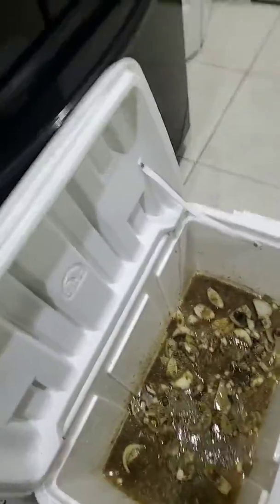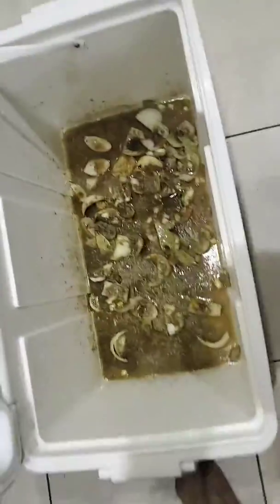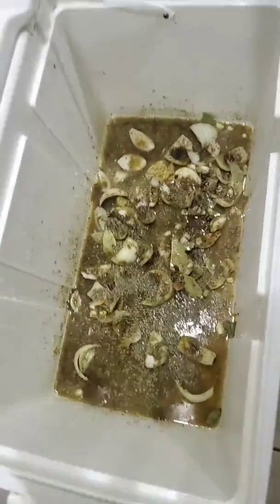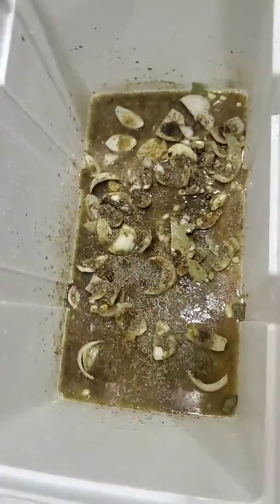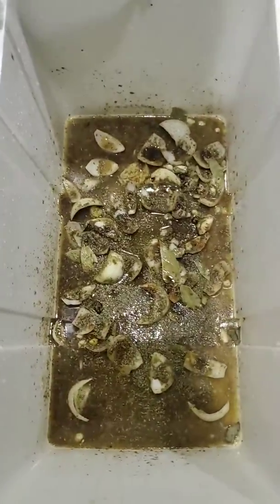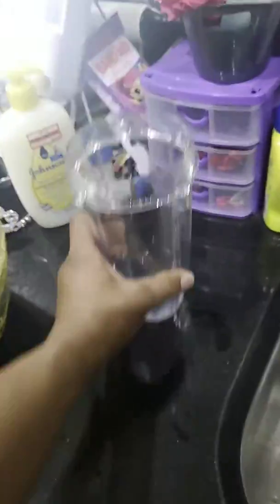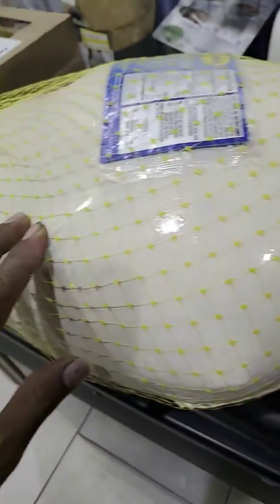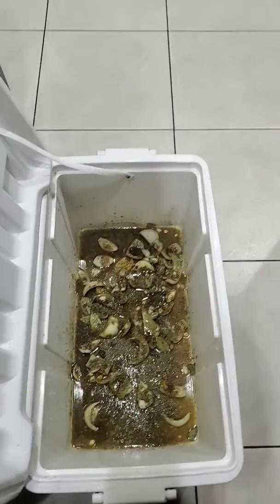Brine Turkey!?! Thanksgiving Part 2